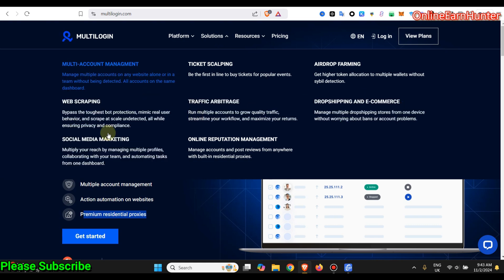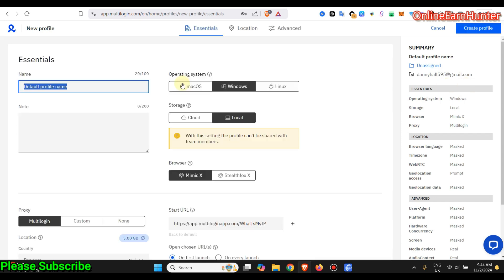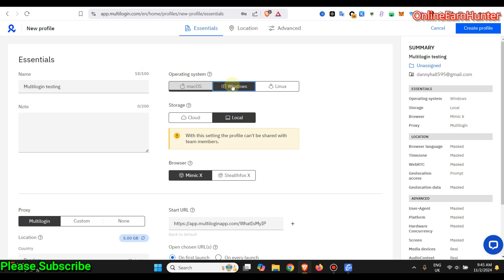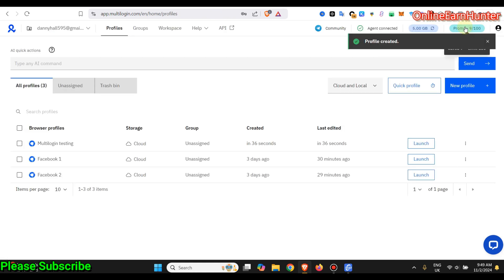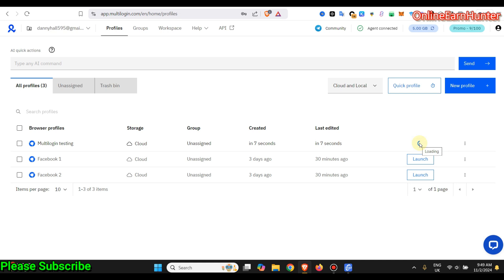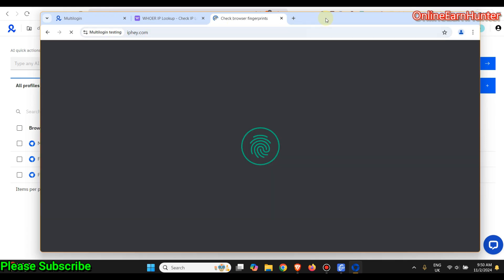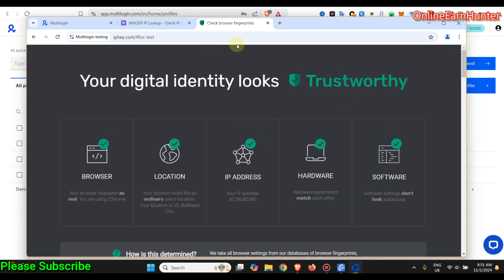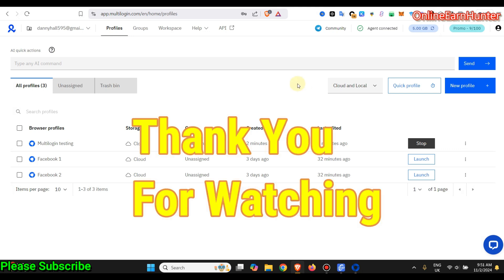Multilogin Antidetect Browser EXPOSED Top Residential Proxy Secrets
Description:
In this video, we'll show you the step-by-step process of setting up MultiLogin, a powerful tool that allows you to manage multiple accounts from a single dashboard. With MultiLogin, you can easily switch between accounts, manage your passwords, and stay organized. So, what are you waiting for? Watch this video and become a MultiLogin expert today!